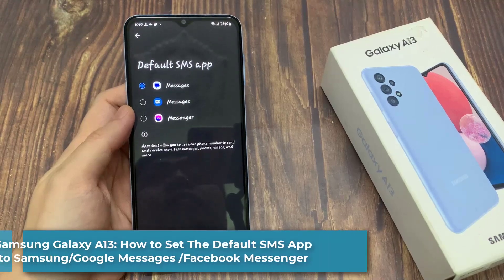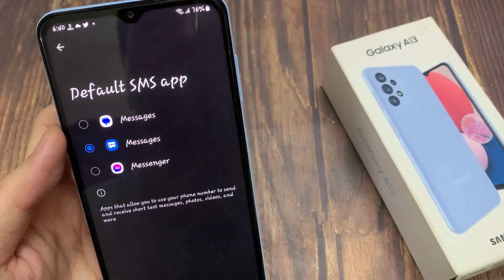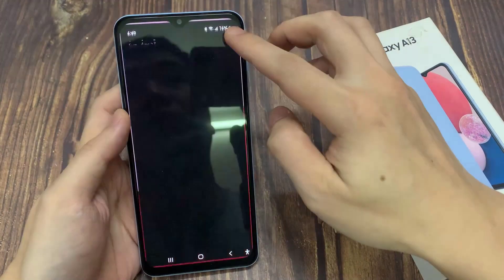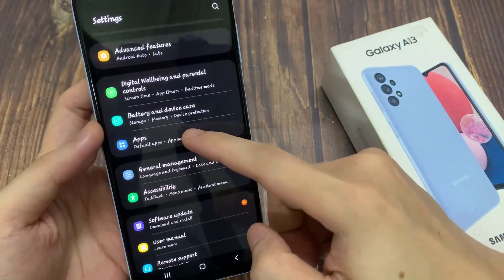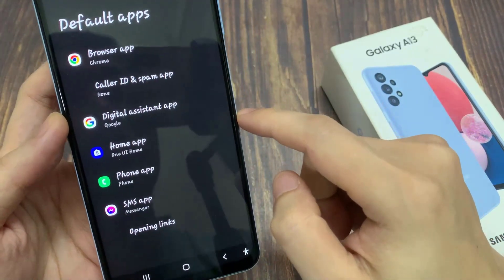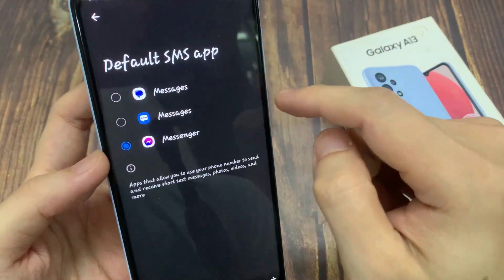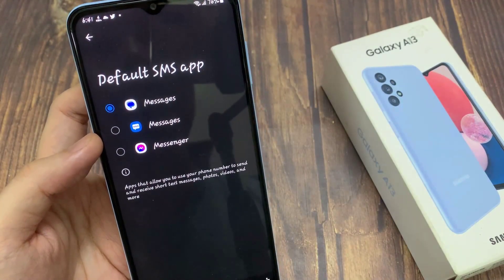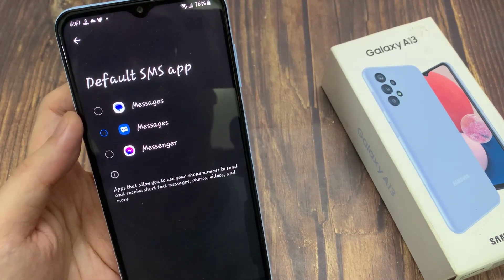Samsung Galaxy A13: How to Set The Default SMS App to Samsung/Google Messages /Facebook Messenger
Learn how you can set the Default SMS App to Samsung/Google Messages or Facebook Messenger on the Samsung Galaxy A13.